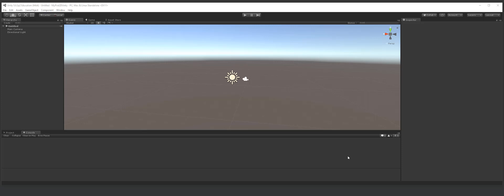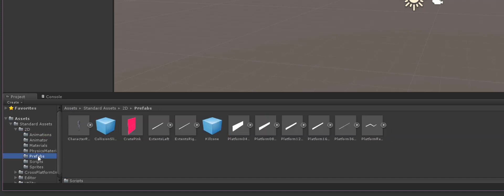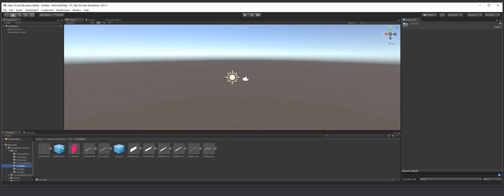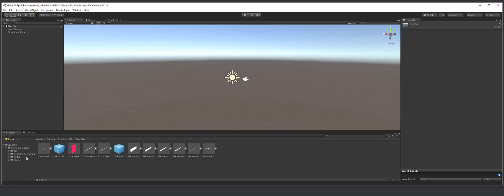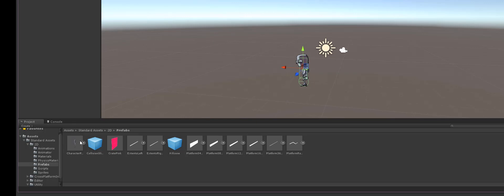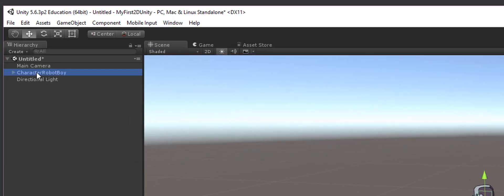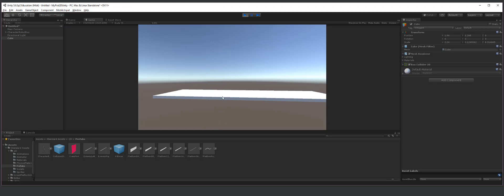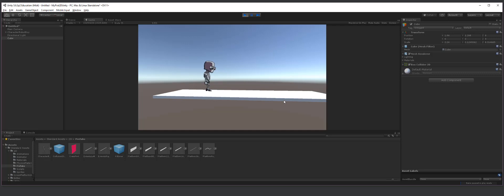2. How to make a 2D Game - Unity: Assets